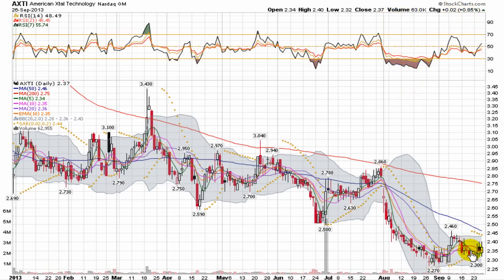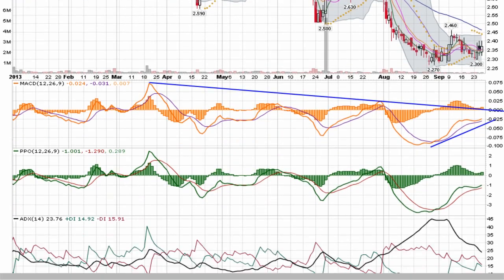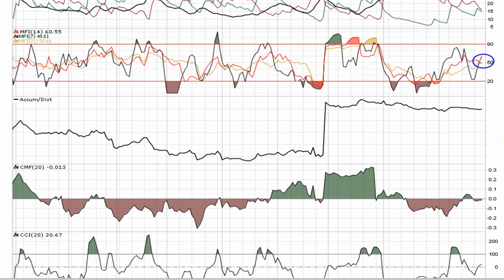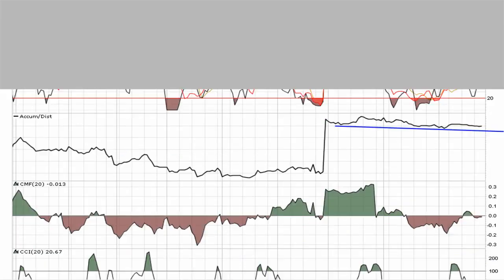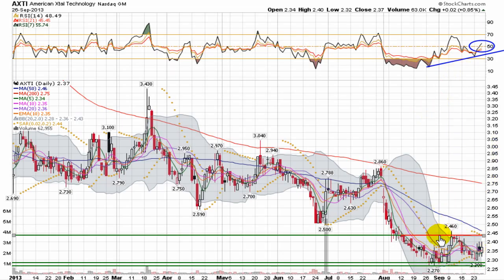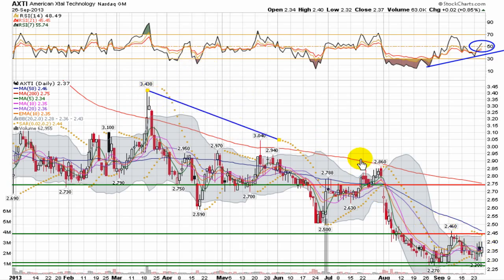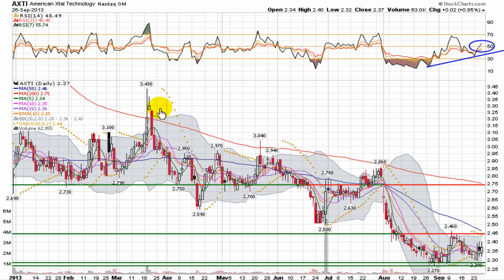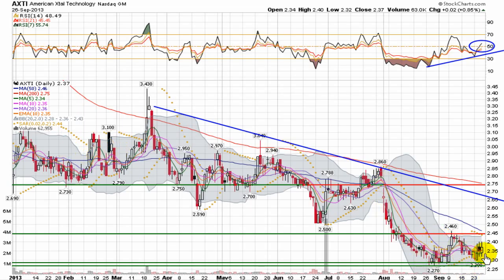QualityStocks Video Chart AXTI 9/27/13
AXTI has made a quick double-bottom pattern and is edging towards resistance at $2.45.  A move through that point and the 50-day moving average could be signaling a bottom for the chart as it looks to break some downward trends.